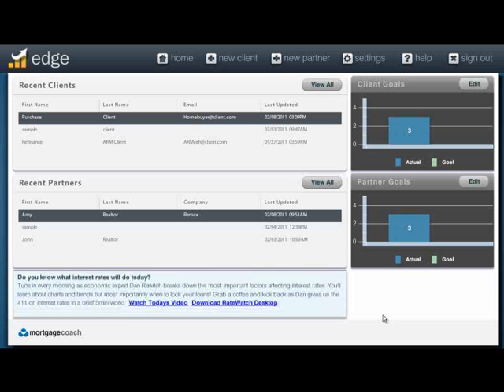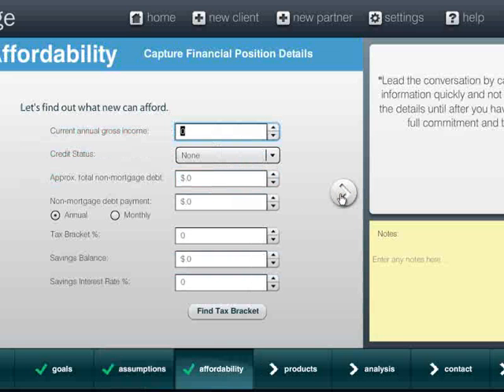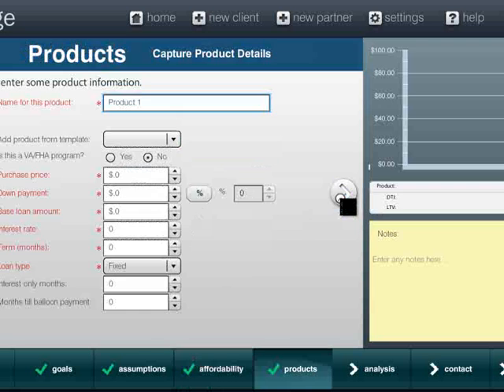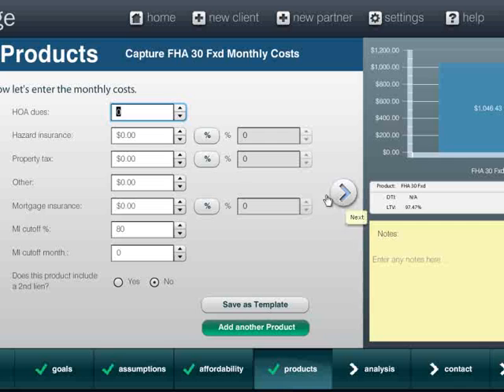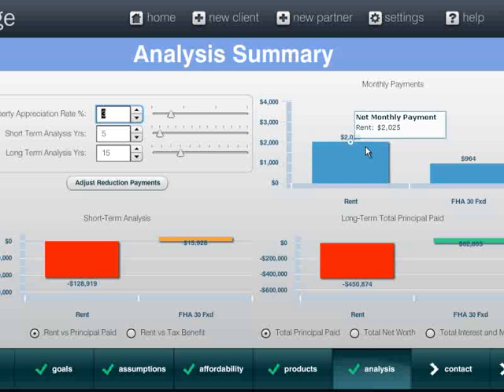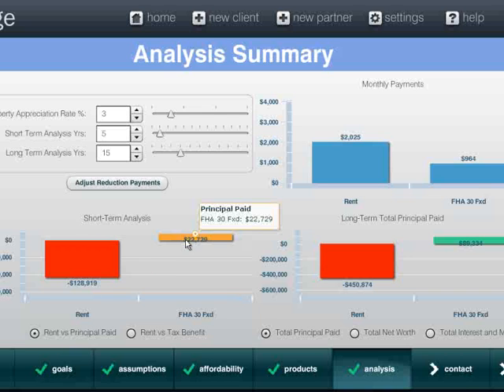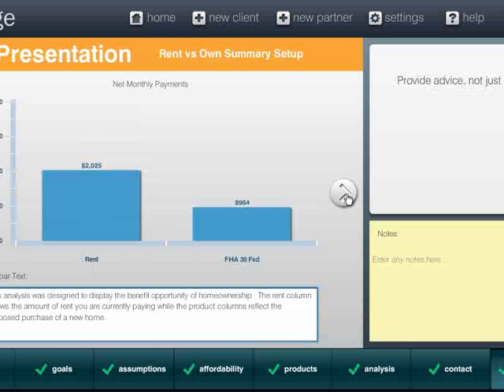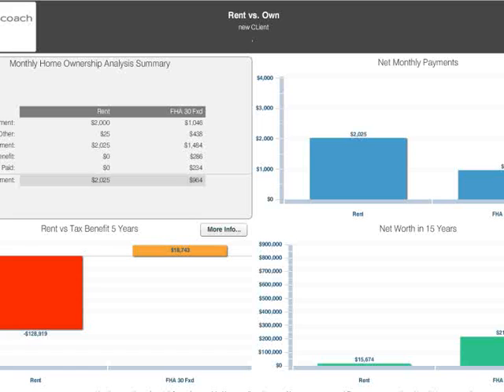Creating the Rent Vs Own in Edge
This video goes over the data entry and explanation of figures for the rent vs own report in Edge.